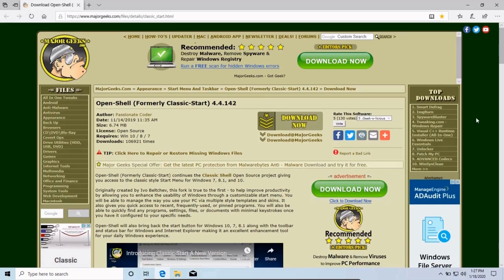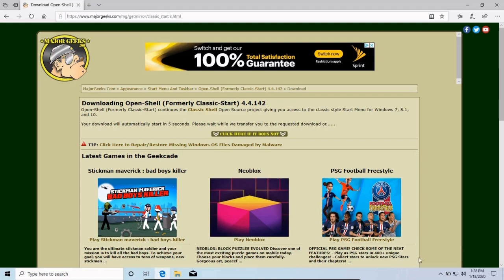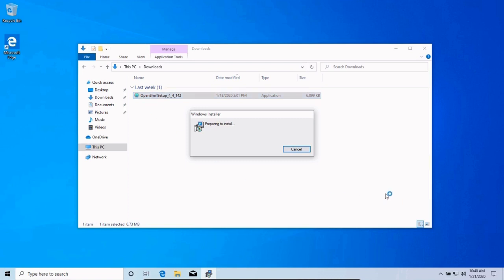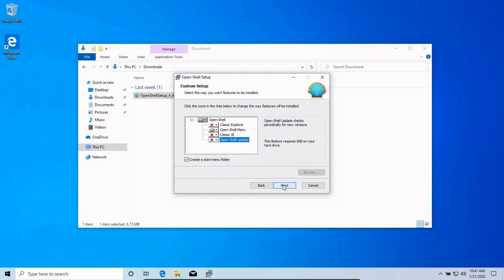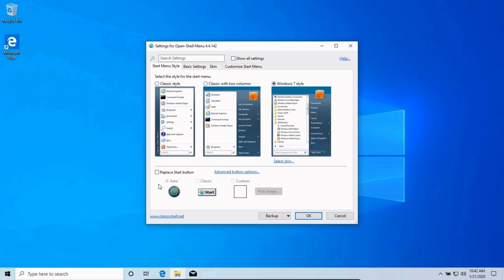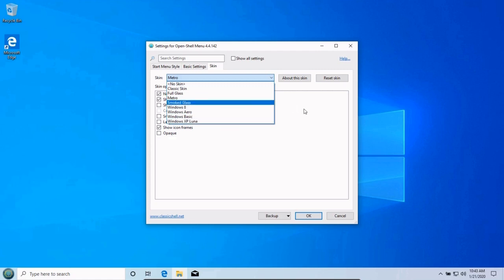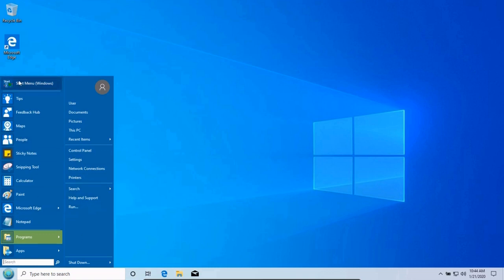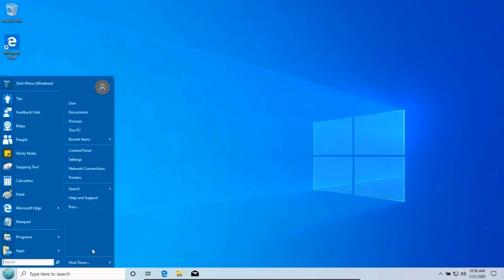How To Make The Windows Menu Look And Act Like Classic Windows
Free Open-Shell revives the magic of the past with a classic start menu for Windows, bringing back the cherished vibes of Windows XP and Windows 7!  These are the easy steps to set up your menu.